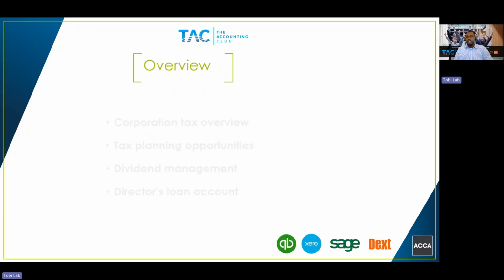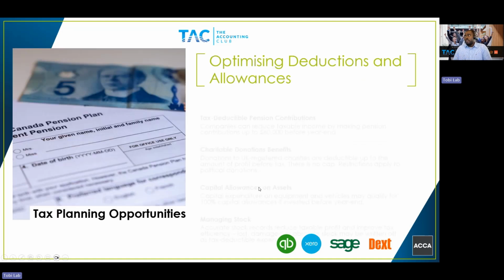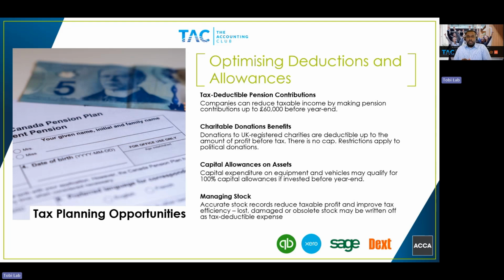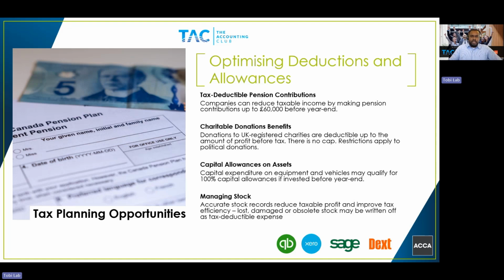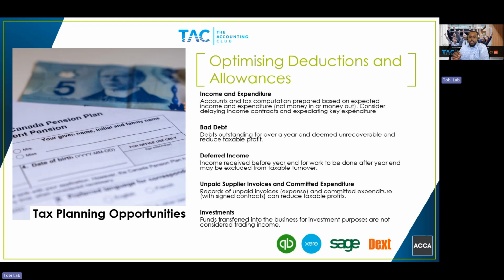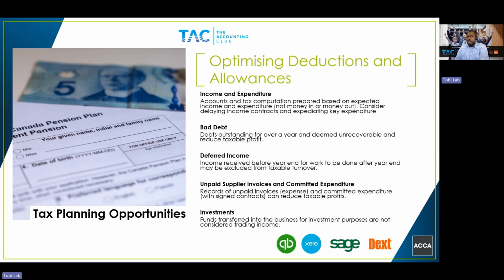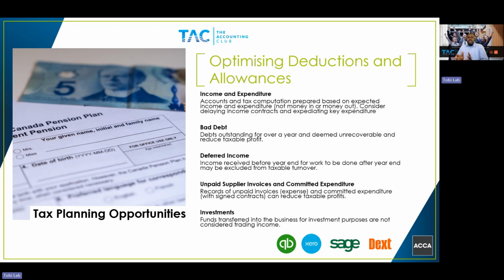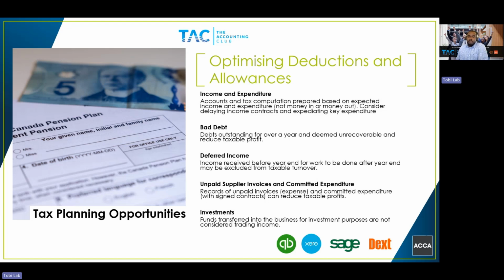TAC | Year End Considerations | Limited Companies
As you approach your companies financial year end, I provide and discuss some tax planning opportunities